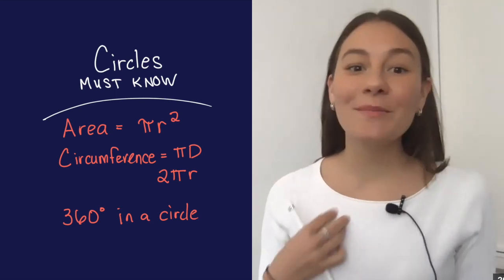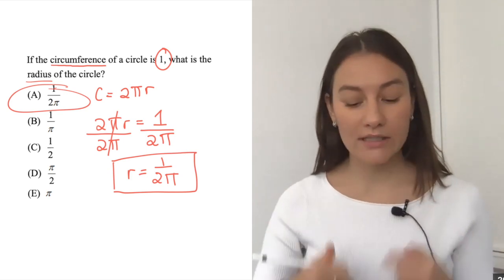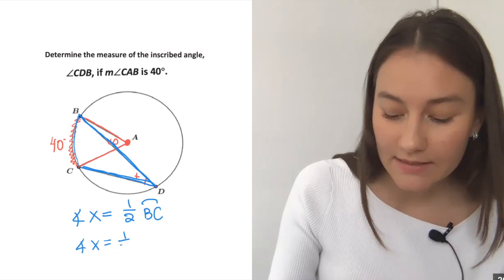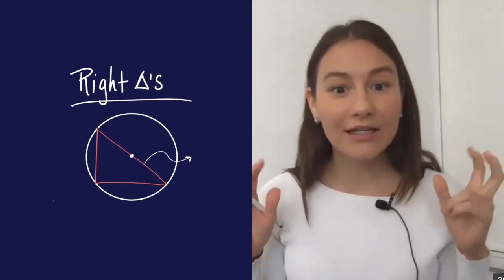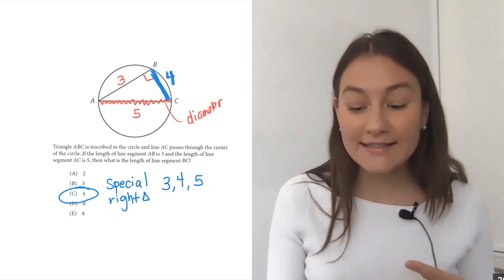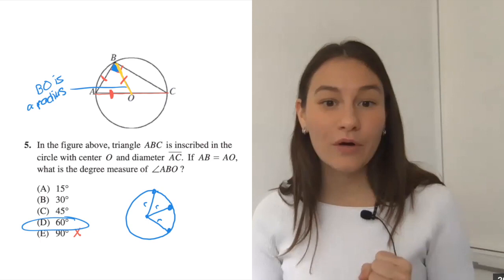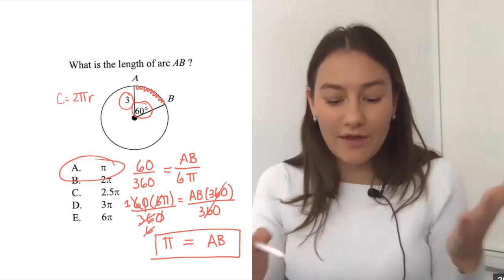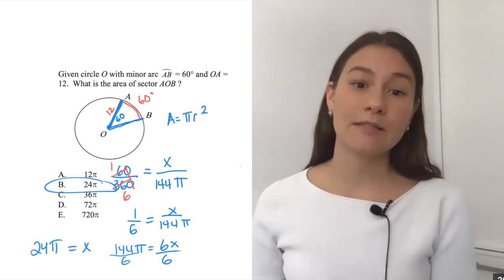SAT Math Circles CRASH COURSE (Increase Your Math Score by 100+ Points)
Circles are a very important topic on the SAT exam. In this video, I review all of the circle formulas you must know in order to score over a 700 on the SAT math section.  We will solve real SAT Math questions together so that you understand how to apply each of these formulas correctly.